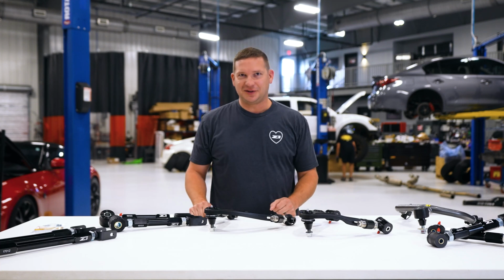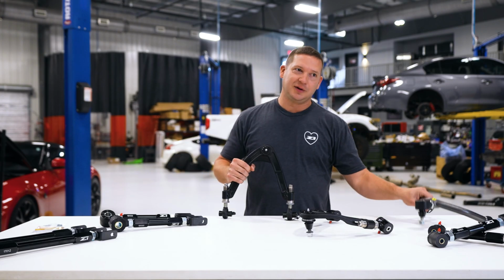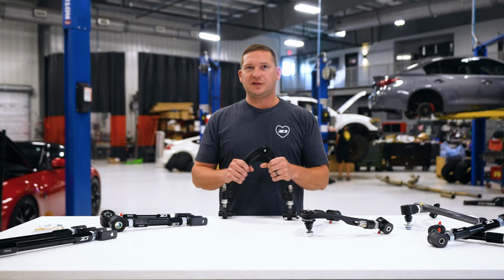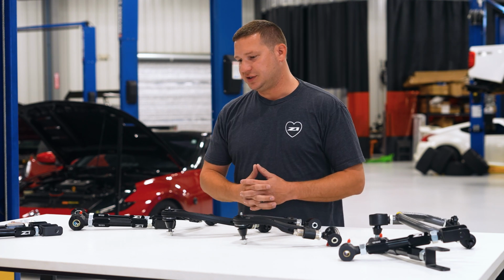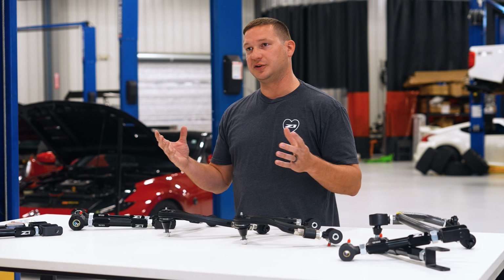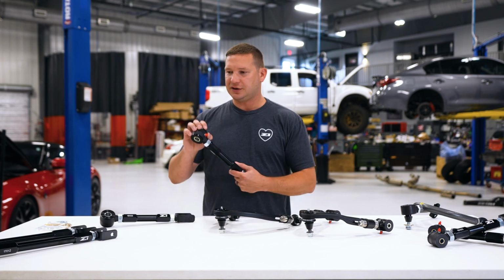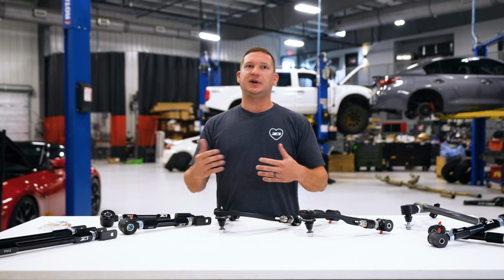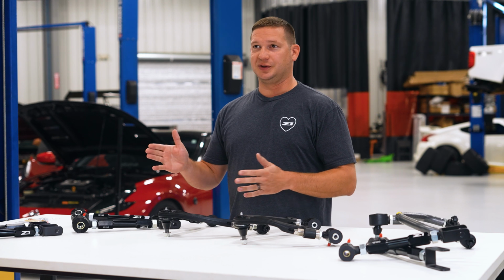Z1 350Z/G35 Forged Upper Control Arms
Z1's Forged Front Upper Control Arms for the Nissan 350Z and Infiniti G35 provide a high range of adjustment for the front suspension and allow you to correct alignment on lowered cars. Constructed with fully forged bodies, the Z1 Forged Front Upper Control Arms are built to withstand the demands of aggressive driving and deliver exceptional strength and durability. The forging process ensures superior durability, allowing you to push your car to the limits with confidence.